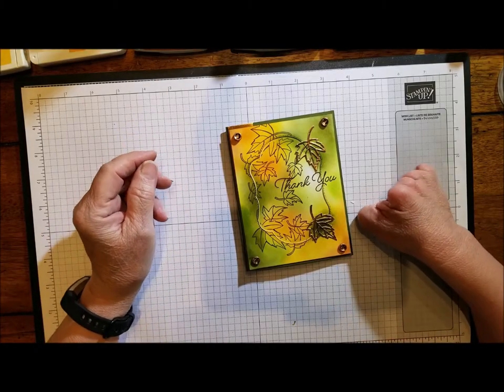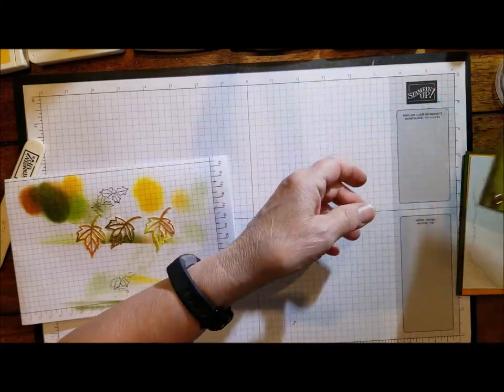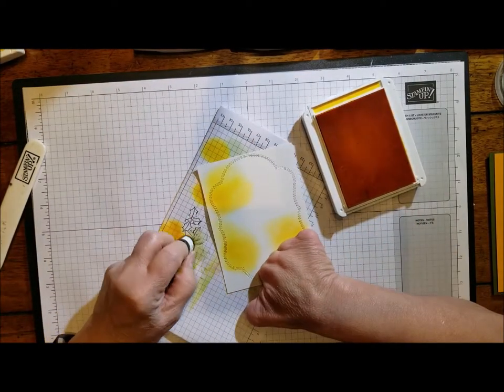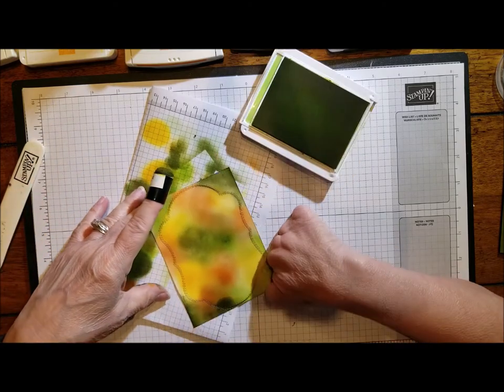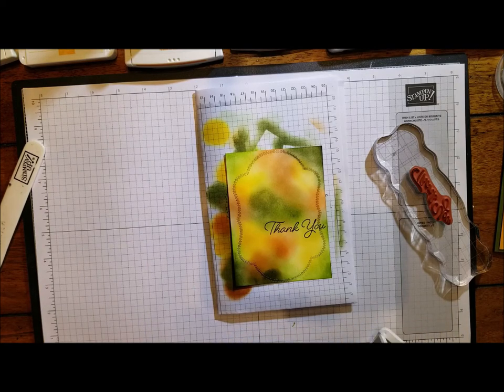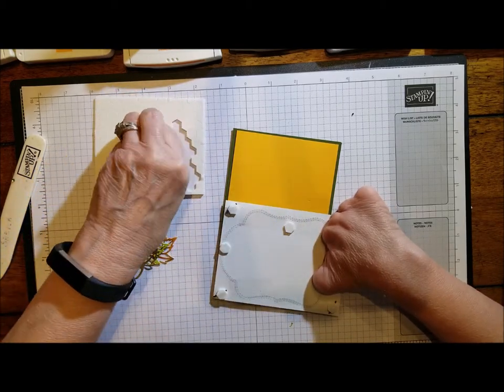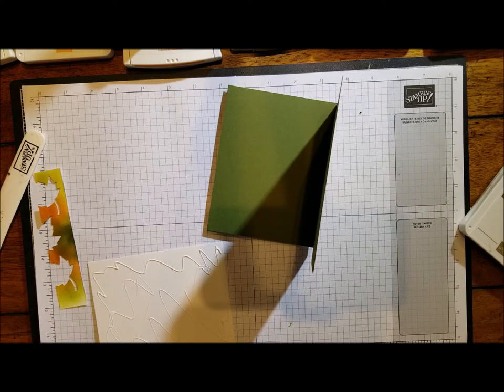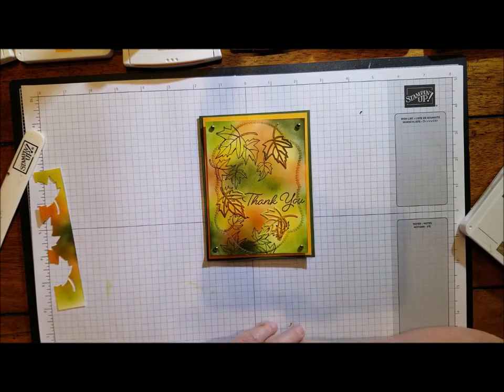Blending Seasons Autum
When you go to my blog you can also link into my on line store.